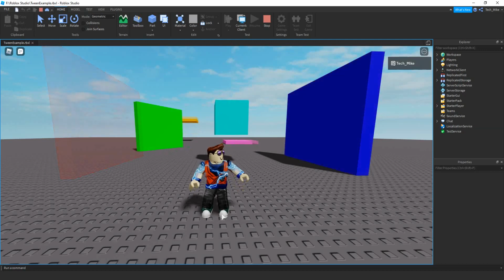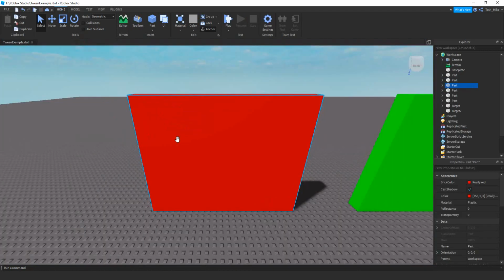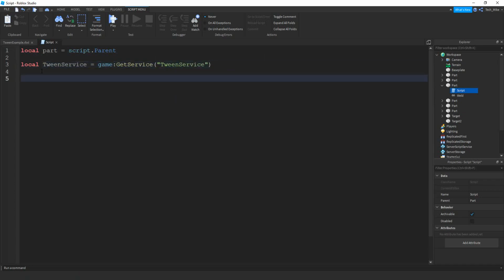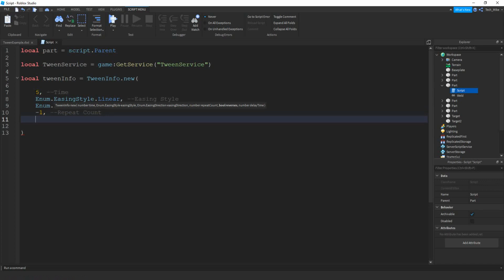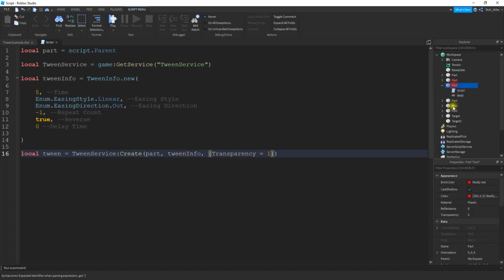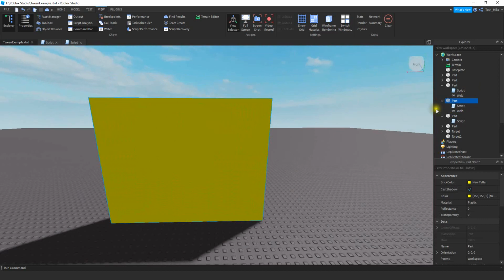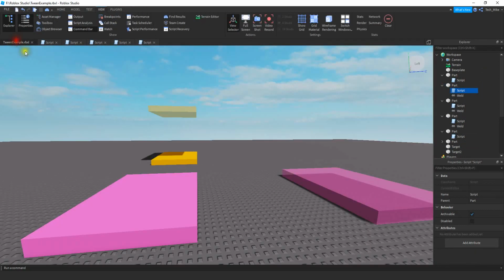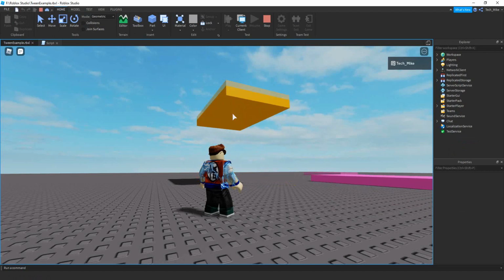How to Use Tweens and TweenService - Roblox Studio Tutorial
In this video I show you how to use tweens to create smooth transitions and animations. In this introduction to tween service we take a look at how to use tweens on various properties of parts in Roblox Studio.